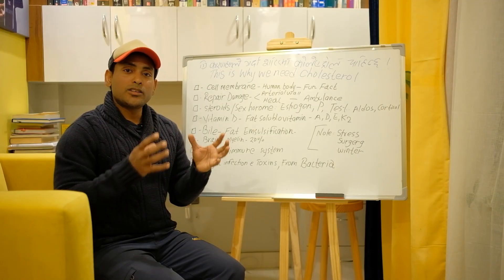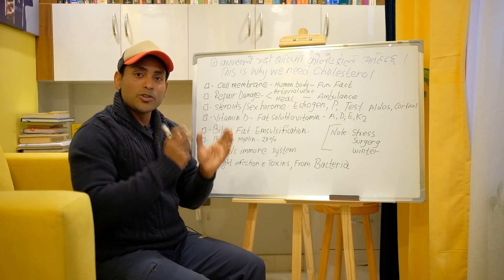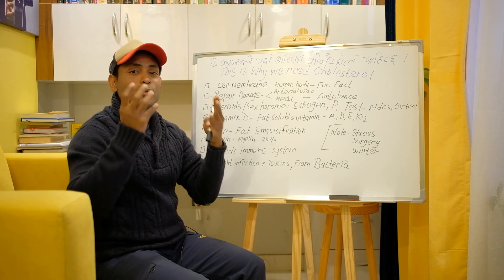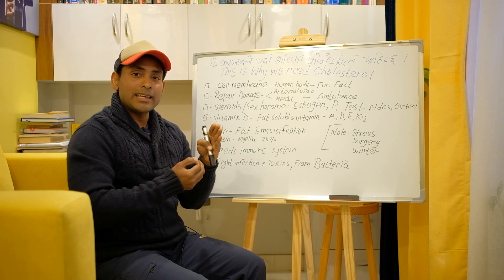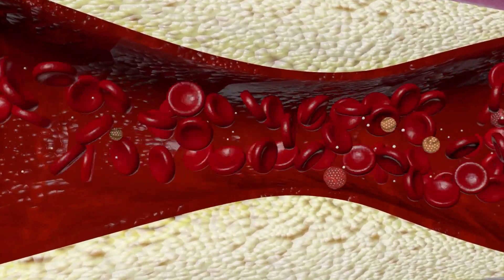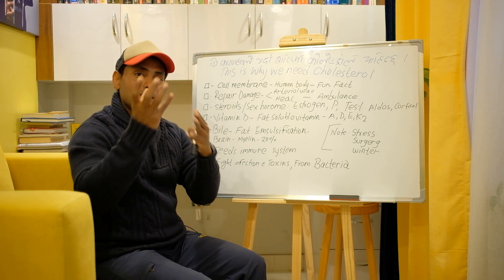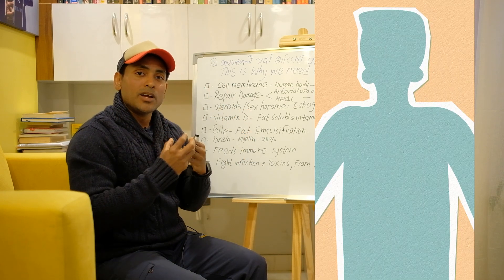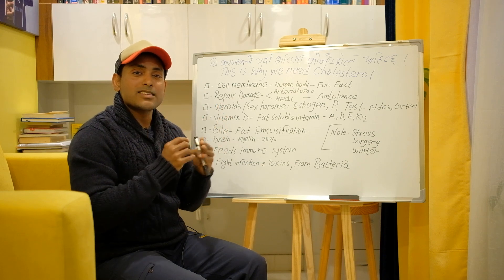कोलेस्ट्रोल भनेको के हो ? शरीरको लागि यसको आवश्यकता के कति छ ? This is why we need cholesterol|part1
Resources
75% of the cholesterol in your body is created by your body. Only 25% of the cholesterol in your body is dietary.

What is the function of cholesterol? Cholesterol acts as a cell membrane coating. Every cell in the body has a coating of cholesterol.

Cholesterol is essential for the creation of hormones in the body—especially stress hormones and sex hormones.

Cholesterol also plays an important role in brain function and memory. This is why one potential side effect of statin medications (which lower your cholesterol) is memory loss.
More uses of cholesterol include the creation of vitamin D and bile.
What is the difference between “good” and “bad” cholesterol?
HDL is considered good cholesterol, and LDL is considered bad cholesterol.
HDL stands for high-density lipoprotein, and LDL stands for low-density lipoprotein.
There’s no such thing as good and bad cholesterol. There’s only one type of cholesterol. The only difference between HDL and LDL is the protein that encapsulates it.
To mix cholesterol with water, you have to encapsulate it with protein.
LDL transports cholesterol from the liver to the bloodstream. HDL takes the excess cholesterol that LDL transports and removes it from the bloodstream to put back into the liver.
HDL should be greater than 40 in men and greater than 46 in women. LDL should be less than 130.
What are triglycerides? Triglycerides are fats in your blood—they are sugars converted into fat. They are used to transport excess carbohydrates. So if you have high triglycerides, it’s likely that you have way too much sugar in your body.
Insulin converts sugar into triglycerides. You want your triglycerides to be less than 150.
The triglyceride to HDL ratio is a much better indicator of your heart disease risk.
The best way to improve your ratio is to lower your carbohydrate/sugar intake. Healthy Keto/low carb diet is the best diet for lowering your carbohydrates.
Dr. Kurt may at any time and at its sole discretion change or replace the information available on this channel.
To the extent permitted by mandatory law, Dr.kurt ( Diljan Mansoor ) shall not be liable for any direct, incidental, consequential, indirect or punitive damages arising out of access to or use of any content available on this channel, including viruses, regardless of the accuracy or completeness of any such content.
Maitidevi chowk, 30
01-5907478